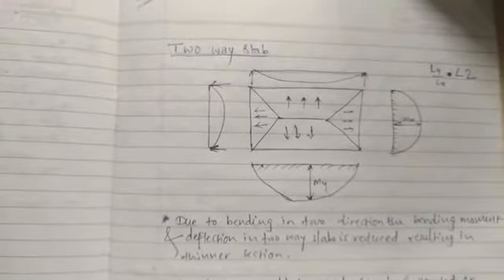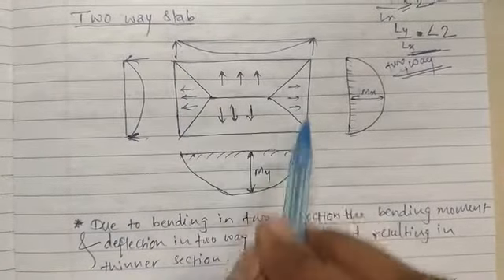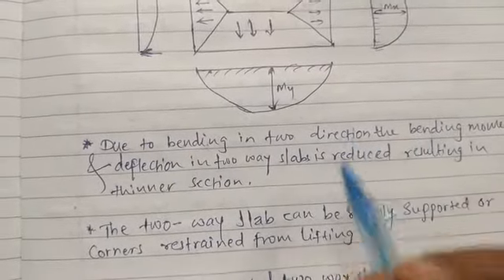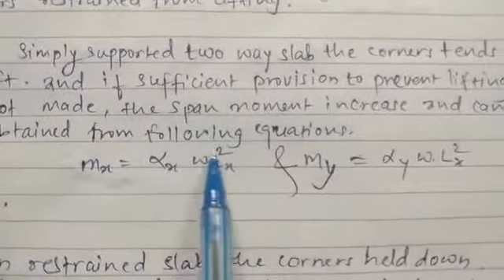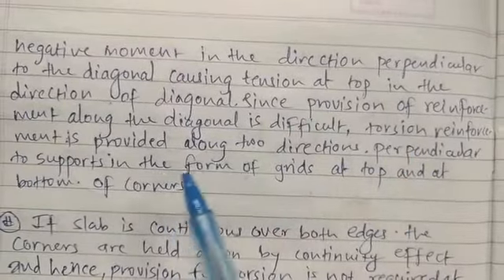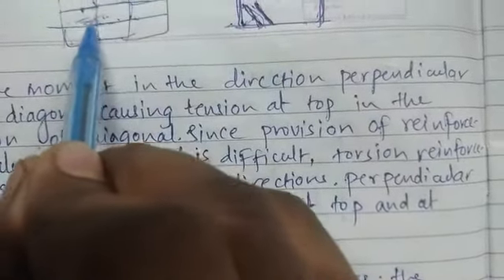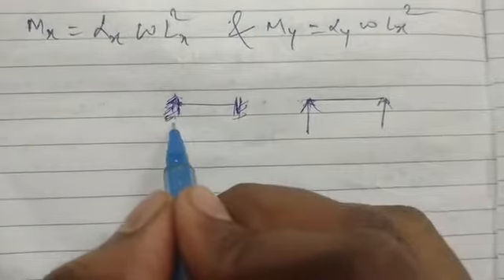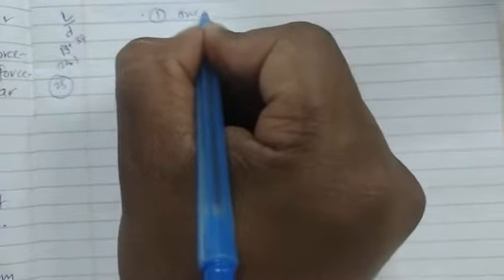Introduction to two way slab design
Design of Reinforced concrete structures